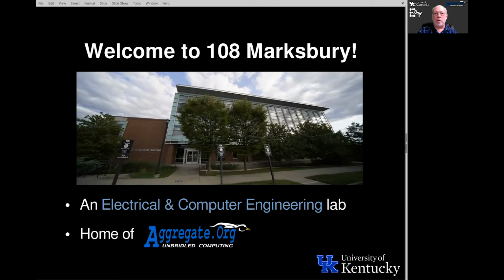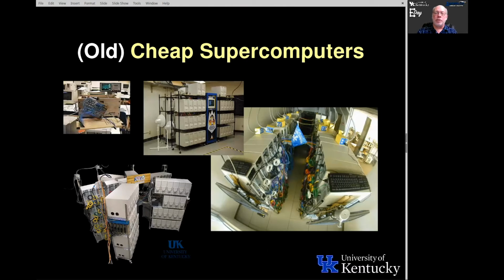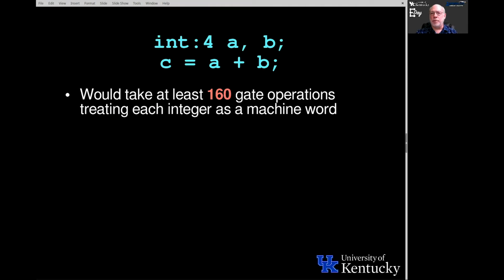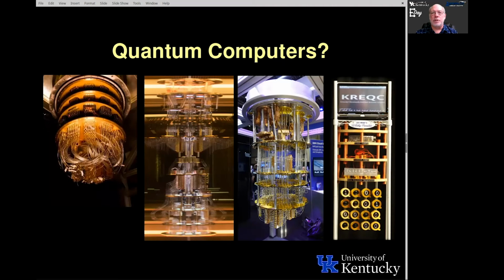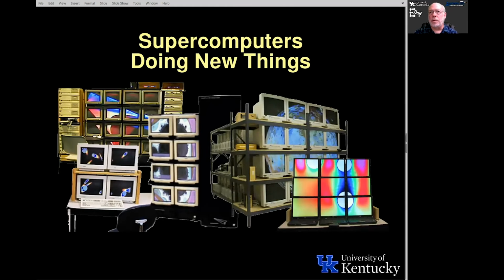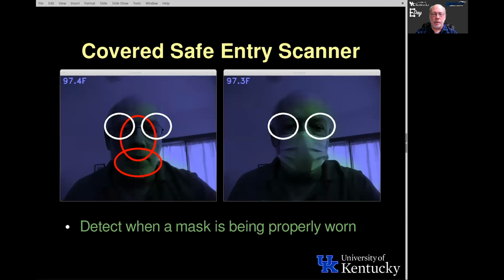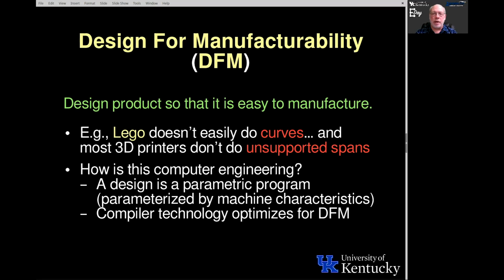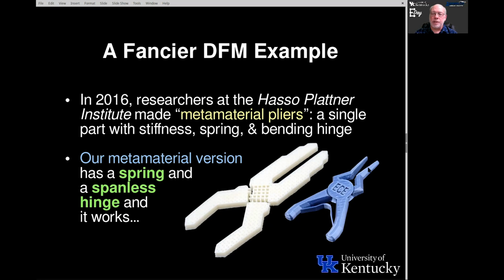Supercomputing Lab A Virtual Tour of Marksbury 108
Aggregate.Org research group within Electrical & Computer Engineering gives you a virtual tour of their computing lab. Get an inside look at how supercomputers and quantum computers work. As well as processing complex computational photography and 3D printing technology.